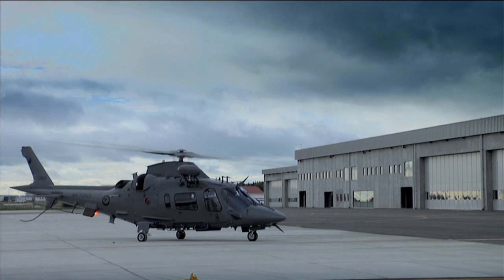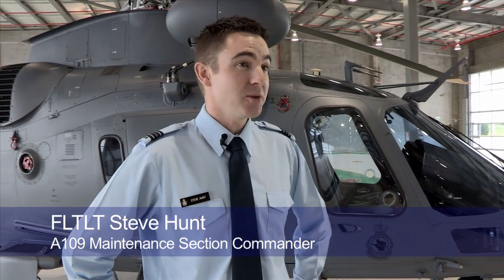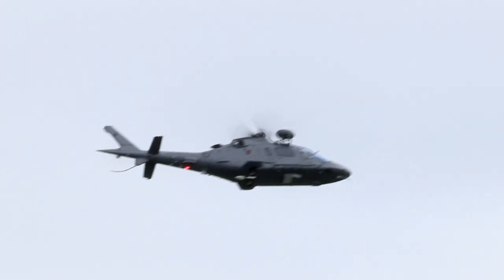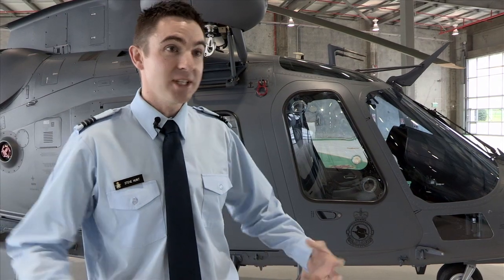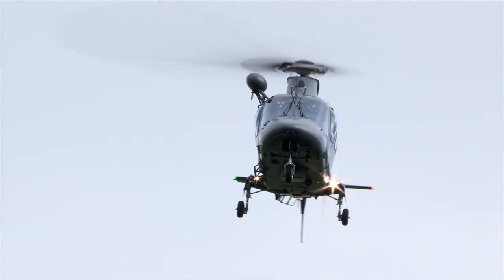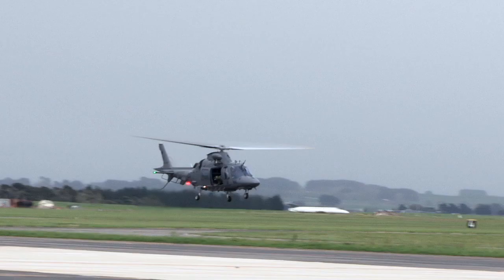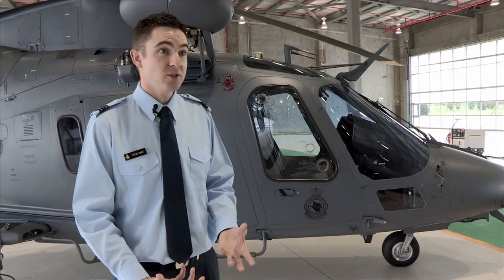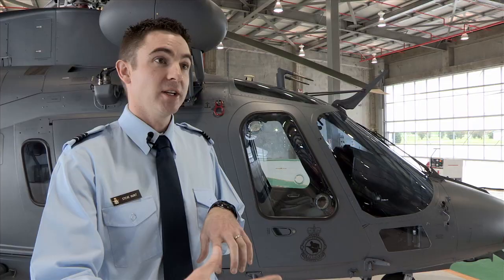RNZAF Launch the all new A109 Helicopter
13.05.11 The official unveiling of the new RNZAF helicopter, the Augusta Westland A109 helicopter. This new capability will be the key training helicopter for the NH-90.